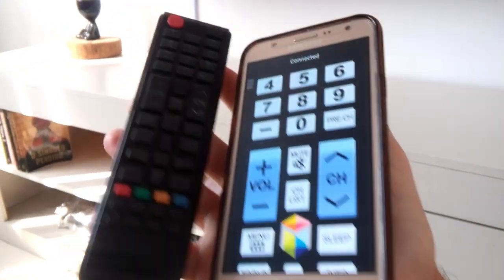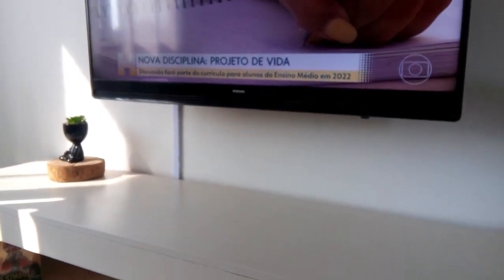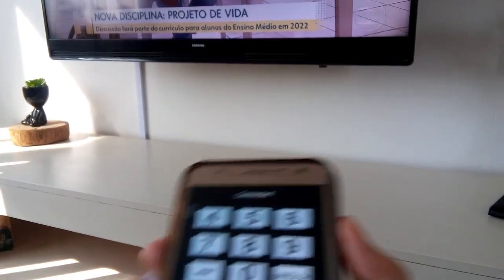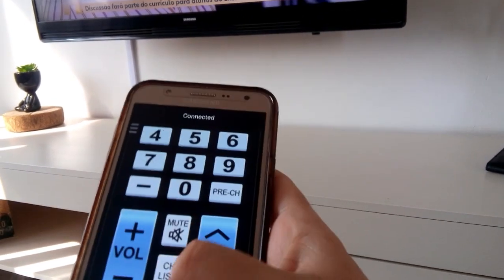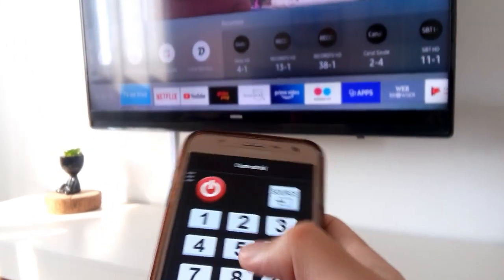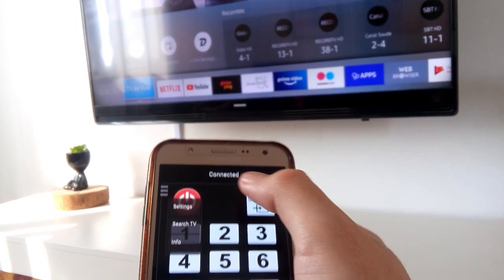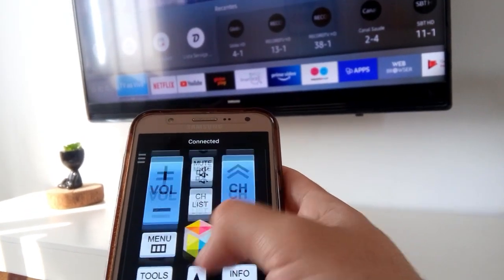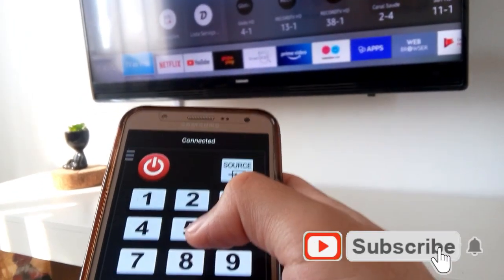😍 HOW TO USE YOUR PHONE AS A REMOTE CONTROL FOR YOUR TV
how to turn your cell phone into a beauty remote control.

after installing the app, click on that 3 dots on the left side of the app.

now press Search TV, it will automatically connect to your TV, in case it asks for a Pin and you don't know, take a look at your TV's settings, there will be its pin, or you can also change it.

it is important that you are using wifi for the app to work.